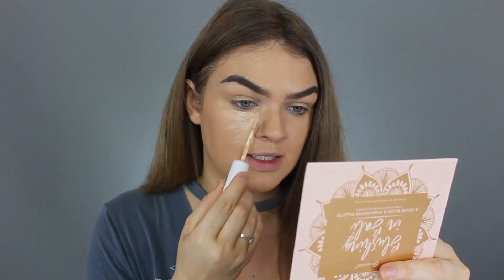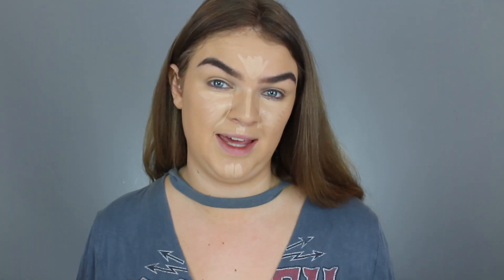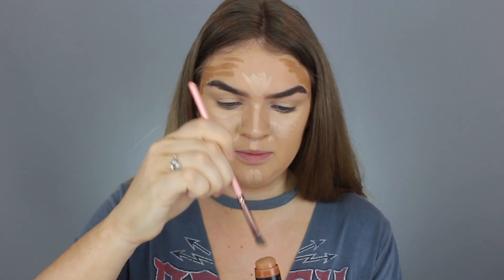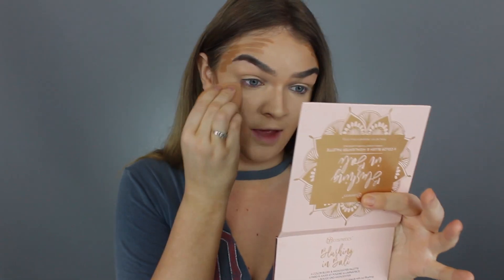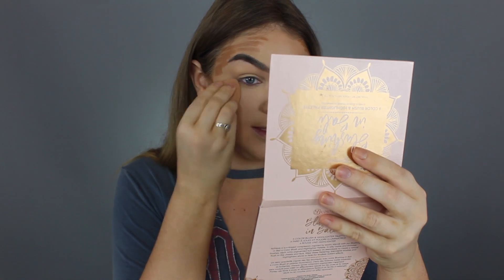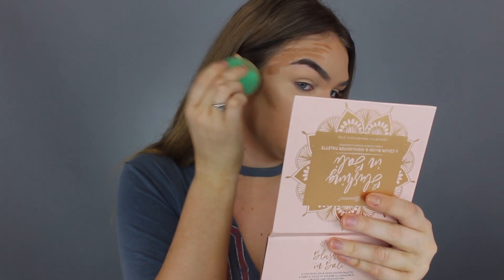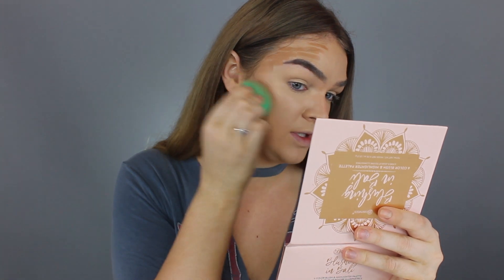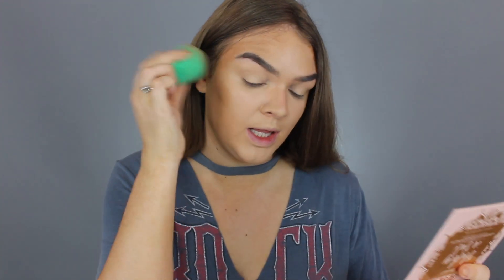How to Cream Contour & Highlight with Drugstore Products | Quick Cream Contour Routine 2019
HOW TO CREAM CONTOUR AND HIGHLIGHT WITH DRUGSTORE PRODUCTS // Hi, guys! Tonight's video is an easy and quick cream contouring routine using all drugstore products. Let us know your favorite cream contour products in the comments section!

Products mentioned:

Wet n Wild Contour Stick in Oak's on You